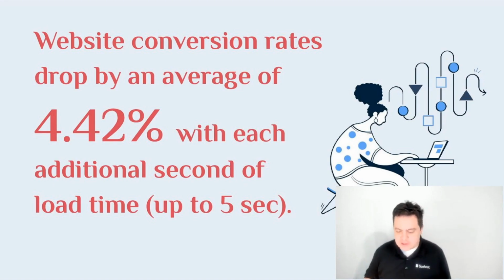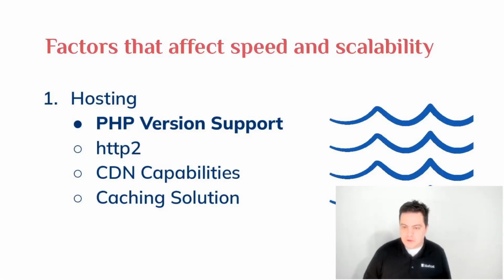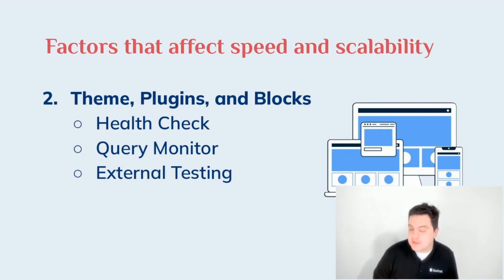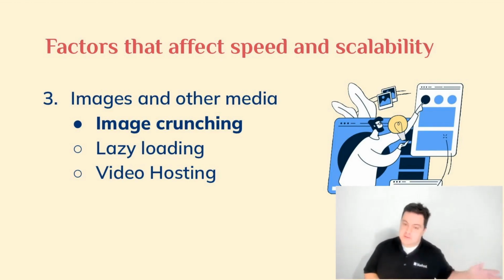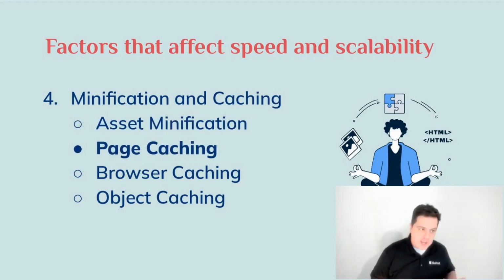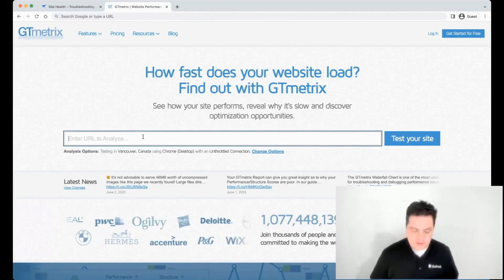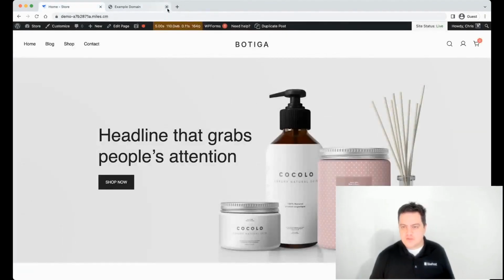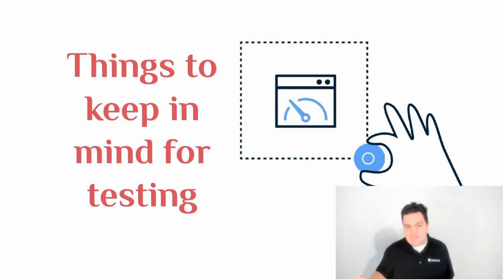Masterclass on How to Increase WordPress Website Speed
Looking to create a website with WordPress? Bluehost has the perfect solution for you.

Are you tired of sluggish websites that frustrate your customers and hinder your business growth? In today's fast-paced digital world, website speed plays a crucial role in determining your success. But fret not, we're here to help!

In this informative video, our knowledgeable hosts will provide practical insights and best practices to speed up WordPress website, enhancing user experience, boosting conversion rates, and improving your SEO ranking.

You'll gain valuable knowledge about the key factors to increase website speed, including hosting, theme and design, plugins, images, caching, minification, and code optimization. Our hosts will share effective tips and tools for assessing your website's speed and identifying areas for enhancement.

-The significance of website speed through compelling statistics
-Understanding speed and scalability for a website
-Factors that affect speed and scalability: Hosting, themes & plugins, images & media, & minification & caching
-Performing some speed tests
-Understanding GT Metrix
-Things to keep in mind for testing

How to increase WordPress website speed

To enhance the speed of your WordPress website and provide a better -user experience, there are several strategies you can employ. One important aspect is optimizing your images. Large and unoptimized images can significantly slow down your site. Ensure that your images are properly sized and compressed without compromising their quality.

Another effective technique for WordPress speed optimization is implementing caching. By utilizing caching mechanisms, you can store static versions of your web pages and serve them to visitors, reducing the need for generating dynamic content with each visit. This can greatly improve the loading speed of your website.

Additionally, take a look at your WordPress theme and plugins. Some themes and plugins may be poorly coded or contain unnecessary features that can slow down your site. It's important to choose lightweight and well-optimized themes and plugins to minimize any performance bottlenecks.

Timestamps

00:00:00     Introduction
00:02:50     Key website statistics
00:04:52     Speed & scalability
00:07:39     Factors that affect scalability - Hosting
00:16:40     Factors that affect scalability – Themes, plugins & blocks
00:21:31     Factors that affect scalability – Images & other media
00:26:57     Factors that affect scalability – Minification & caching
00:33:15     Website speed tests
00:44:05     Things to keep in mind for testing
00:40:18     Q&A

You can go through our blog post about 5 ways to fix a slow WordPress

About us